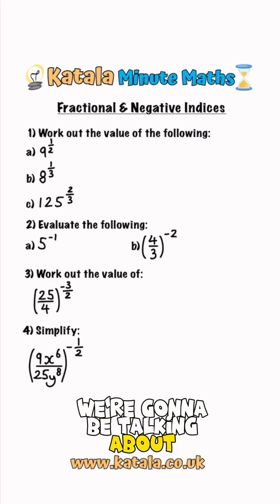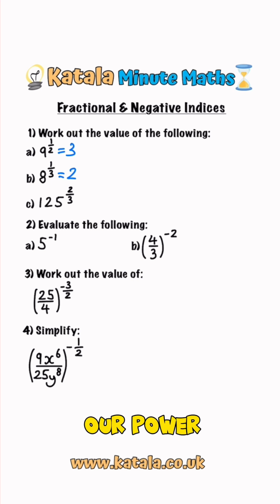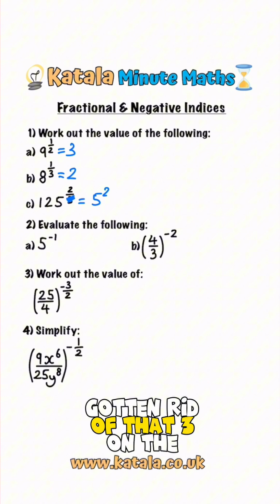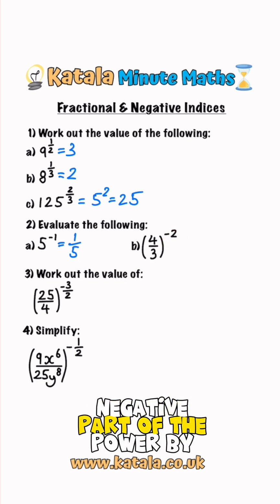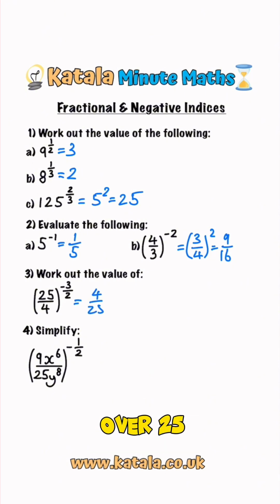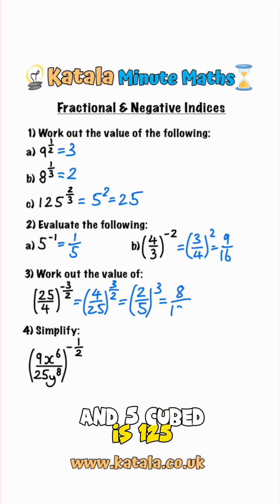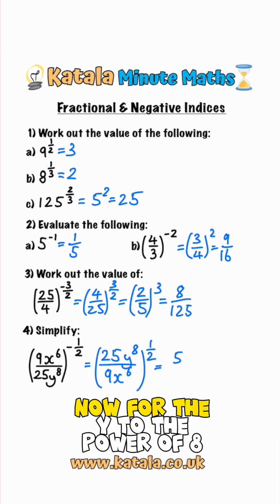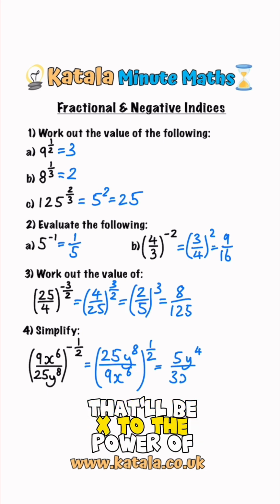Fractional & Negative Indices | GCSE Maths Mini Lesson | Unit 1 Lesson 19 | Higher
This GCSE Maths mini lesson covers the topic of 'Fractional & Negative Indices'. It's only for Higher tier students 🎓